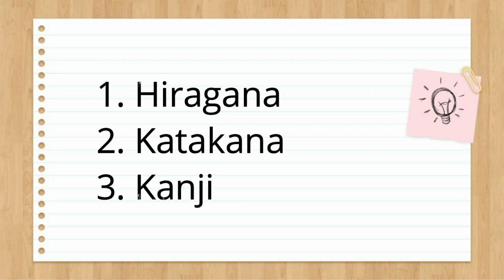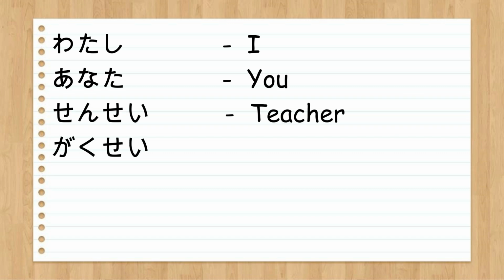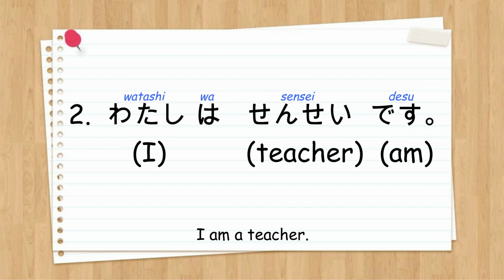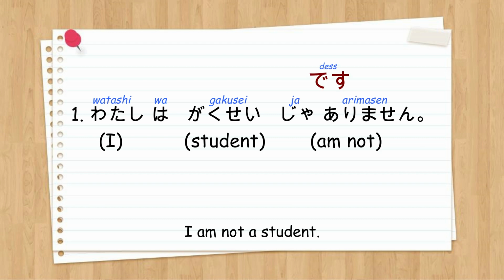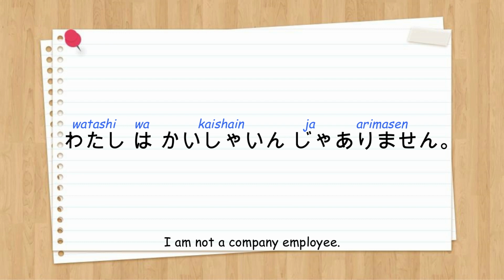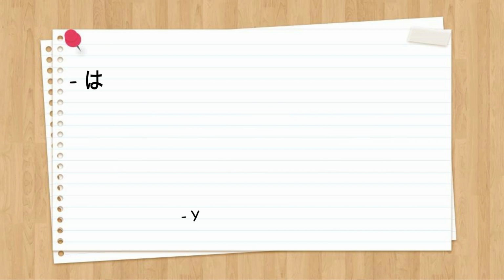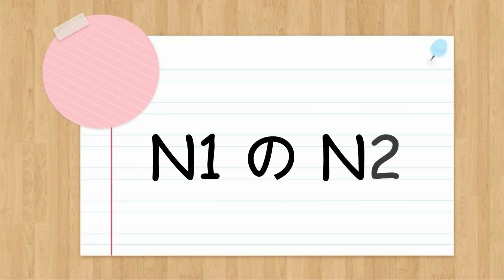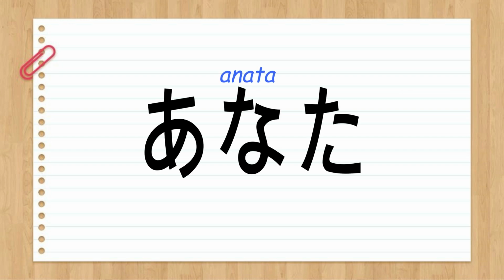Japanese Grammar - N5 Level (Lesson1)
Learn Nihongo in the most easiest way.
Checkout out our facebook page for the Hiragana and Katakana practice writing sheet.